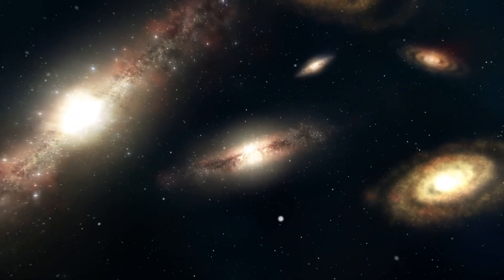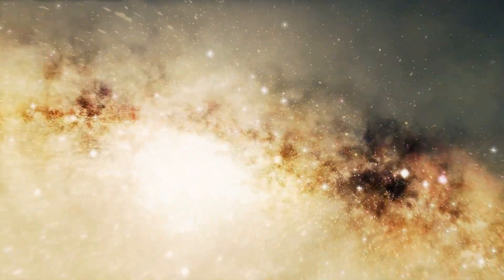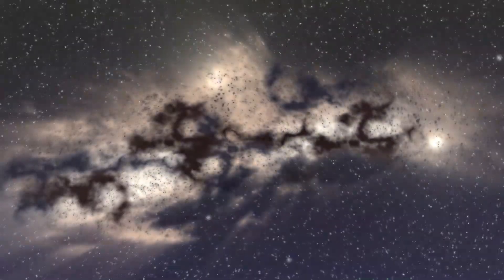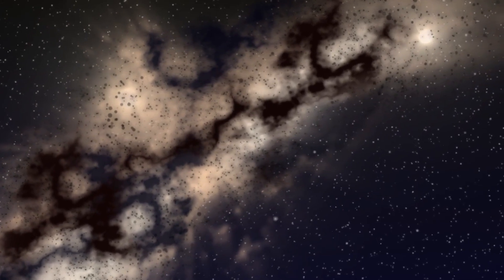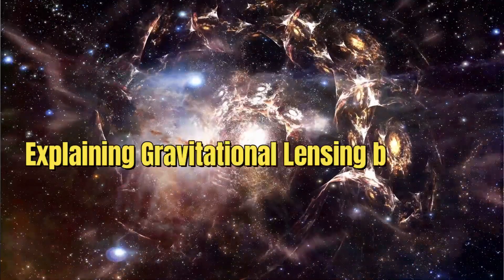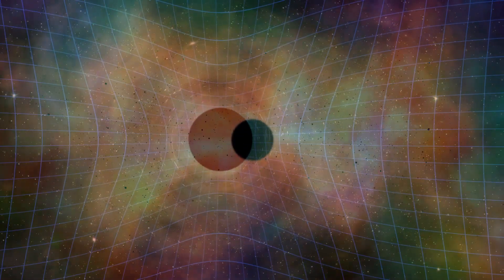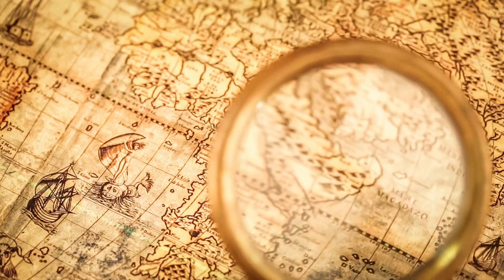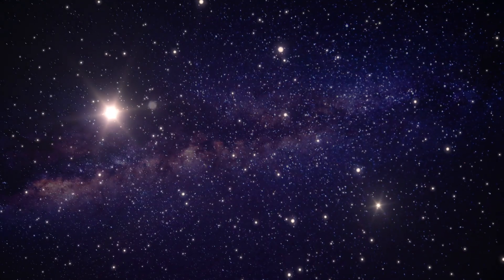Is Dark matter a Lie? Introducing AQUAL, the new Scientific Theory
Join me as we embark on an extraordinary journey into the depths of cosmology. In this mind-bending episode of Cosmic Mysteries, we challenge the widely accepted notion of dark matter and explore the groundbreaking concept of AQUAL. Could our understanding of the universe be turned upside down? What if dark matter is merely an illusion?

In 1933, astronomer Fritz Zwicky observed puzzling discrepancies in galaxy clusters, leading to the proposal of dark matter. But recent advancements in our understanding of the cosmos have raised intriguing questions. What if there's an alternative explanation that challenges everything we thought we knew about gravity?

Discover the AQUAL theory—a Quadratic Lagrangian approach that modifies Newtonian gravity. By redefining the laws of physics, AQUAL attempts to explain the enigmatic behavior of galaxy rotation curves. Could this revolutionary theory hold the key to unraveling the mysteries of our universe?

We delve into a recent study by KH Chae, analyzing rotation curves of 152 galaxies. The results are astonishing! AQUAL surpasses the standard model, providing a better fit to the observed data. Witness firsthand the potential paradigm shift that AQUAL brings to our understanding of gravity and cosmology.

However, AQUAL faces its own challenges, particularly in explaining the gravitational lensing effects caused by galaxies. Gravitational lensing, a phenomenon well-documented and often associated with dark matter, poses a significant obstacle for AQUAL's validity. Join us as we explore this critical aspect and delve into the intricacies of gravitational lensing.

Yet, AQUAL represents a crucial milestone in our ongoing quest for knowledge. By embracing alternative theories and pushing the boundaries of our understanding, we strive to uncover the true nature of gravity and the universe. Together, let's challenge the status quo and embark on a cosmic adventure to unlock the secrets that lie beyond our current grasp.

In the vast realm of cosmology, new ideas like AQUAL fuel our curiosity and propel us toward unprecedented discoveries. Join us as we embark on a captivating exploration of modified gravity, alternative theories, and the untapped potential of the cosmos. The journey to unravel the secrets of the universe is never-ending. Let's embark on this awe-inspiring odyssey together.